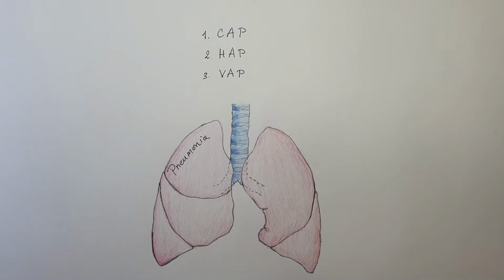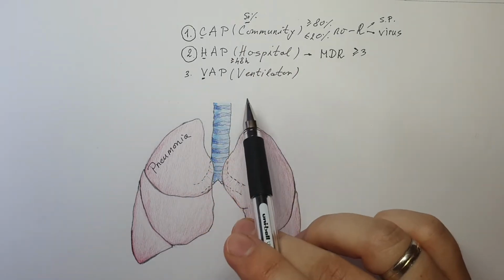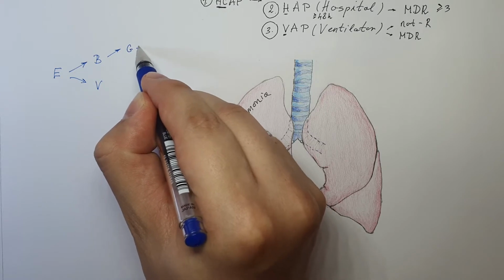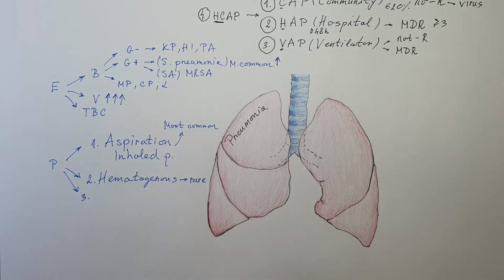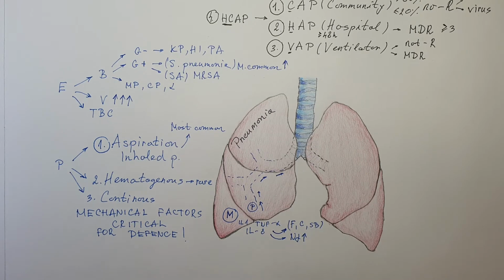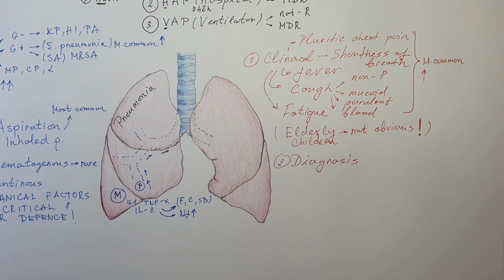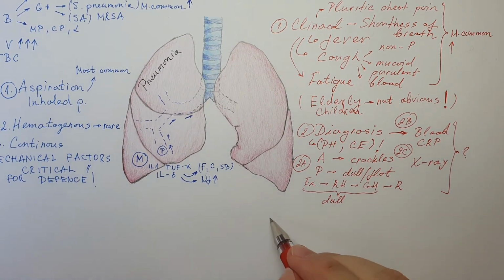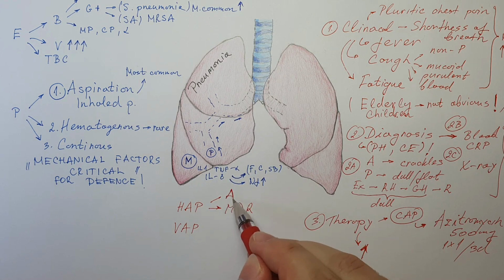Pneumonia explained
00:00 CAP vs HAP vs VAP ( Classification )
08:30 Etiology and Pathophysiology
17:10 Clinical presentation, Diagnostics and Therapy